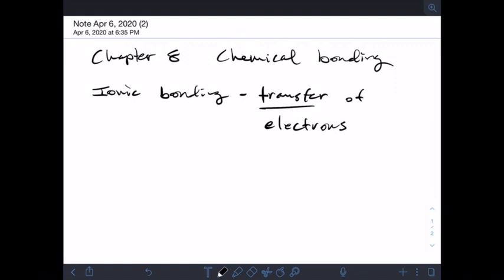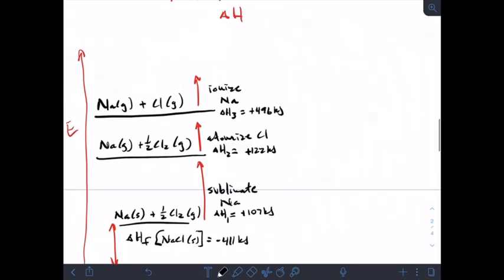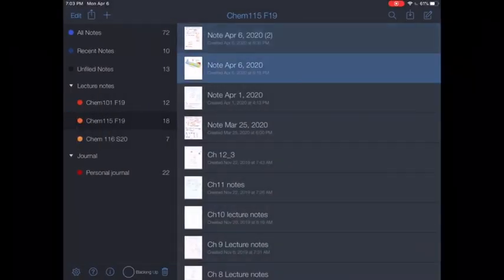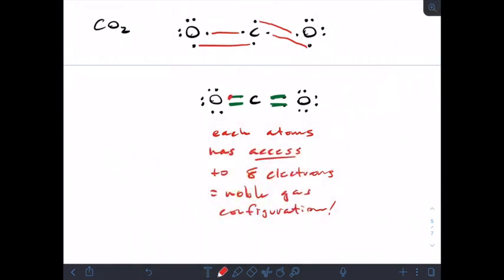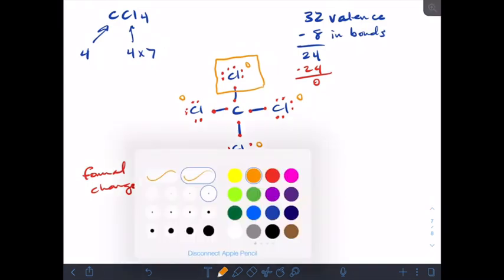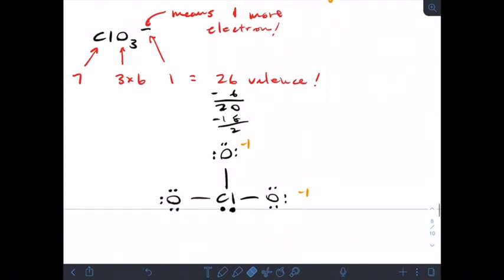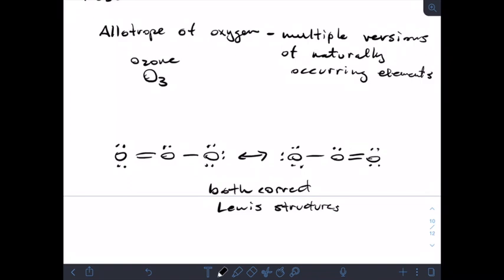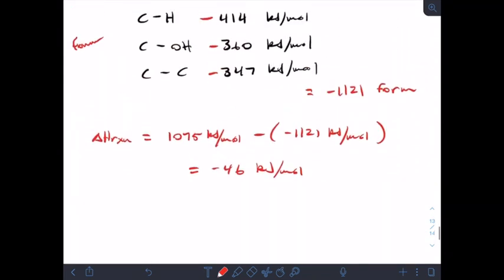Chem 115 Ch 8 lecture video